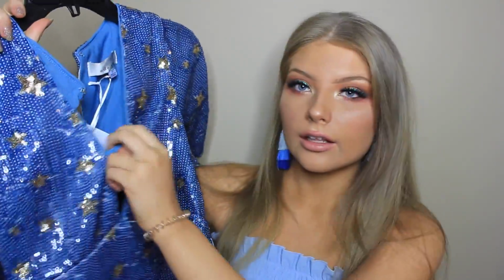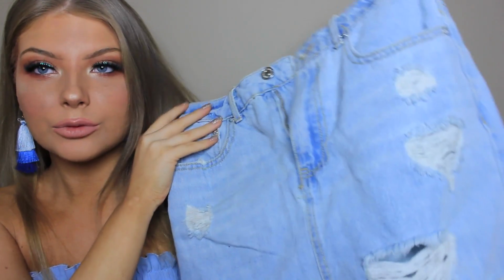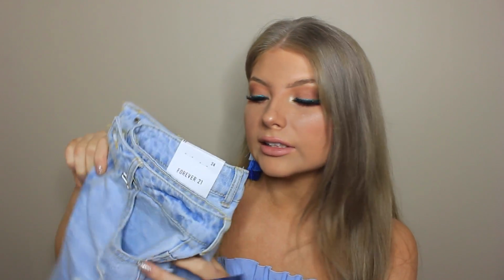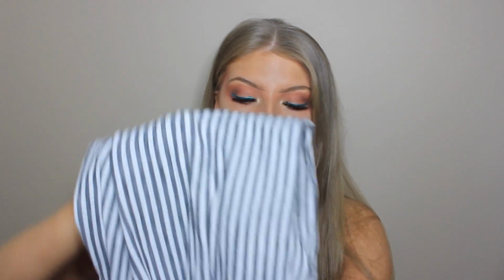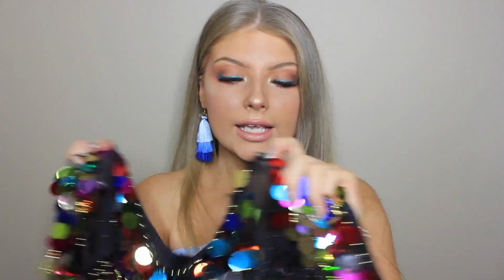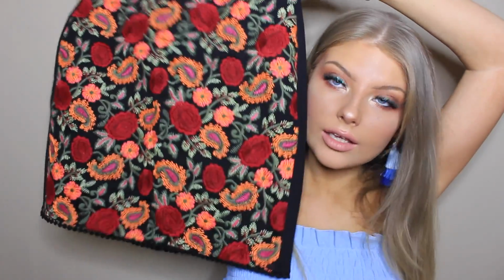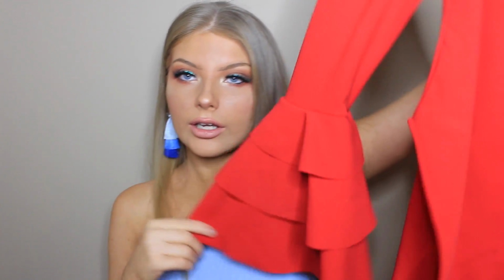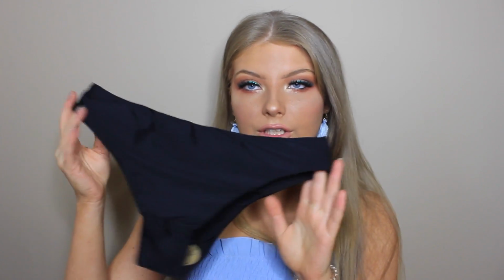AFFORDABLE "GOING OUT" CLOTHING HAUL | Spring & Summer 2018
Coupon: BIKINI888 Any Order Enjoy $3 off $20, $4.5 off $30, $6 off $40, $10.5 off $70, $13.5 off $90, $18 off $120, $22.5 off $150, $27 off $180, $30 off $200

WATCH IN HD HD HD HD HD
I HAVE NO RIGHTS/OWNERSHIP OF THE SONGS USED.
MY LINKS!

In this video, I share a huge try-on 2018 spring/summer clothing haul. I shopped at affordable online clothing stores like forever 21, zaful, lulus, and many more! I bought things like tops, dresses, bodysuits, sneakers, heels, denim skirts, shorts, etc. Summer videos like hauls, DIYs, lookbooks, and makeup tutorials are very popular, so expect more on my channel! There is a ton of clothing featured in this collective haul video that's perfect for hot, sunny weather. I purchased many trendy style items for going out in warmer weather for high school or college students like hoodies, fishnets, mom shorts, embroidered, etc.